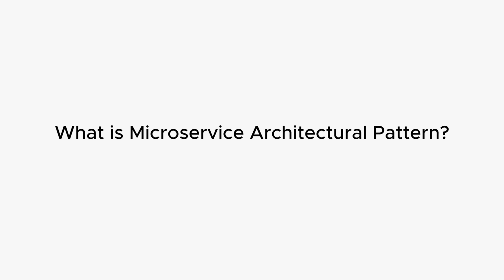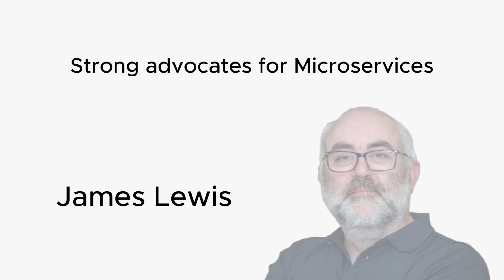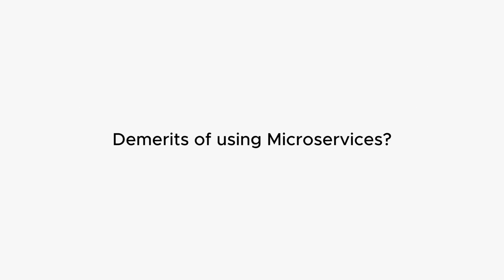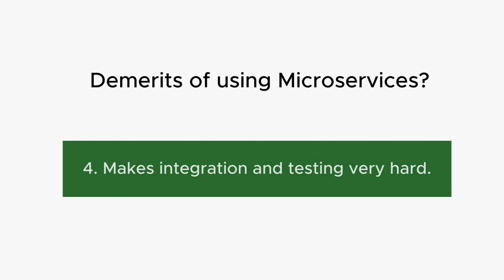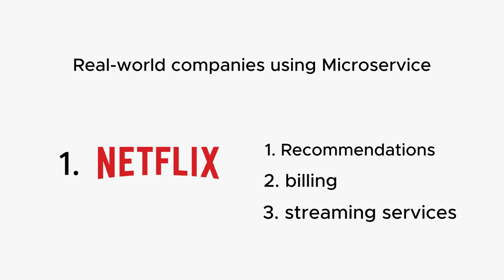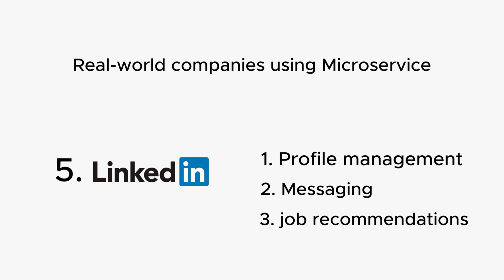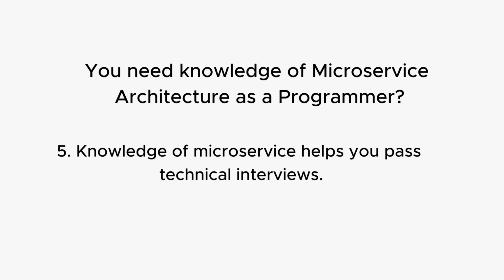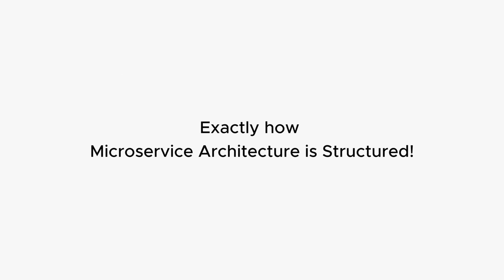How Uber & Netflix Scale Millions of Users with Microservices (Architecture Secrets Revealed!)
Have you ever wondered how apps like Uber, Netflix, and Amazon handle millions of users without crashing? The secret lies in Microservices Architecture – the backbone of modern scalable applications!

In this video, you'll discover:
✅ What microservices really are and why they matter
✅ Real-world examples from Uber, Netflix, Amazon, Spotify & LinkedIn
✅ Key advantages: scalability, fault tolerance, and team flexibility
✅ Major challenges: complexity, cost, and distributed system management
✅ Why EVERY developer should understand microservices in 2024
✅ Career benefits: DevOps, cloud roles, and system design interviews

Whether you're a beginner or experienced developer, this breakdown will help you understand how the world's largest tech companies build resilient, scalable systems.

This video is perfect for backend developers, DevOps engineers, and anyone interested in system design and modern software architecture!

@Netflix @awscloud @MartinFowler @Uber Engineering